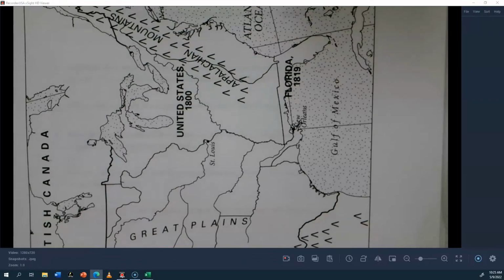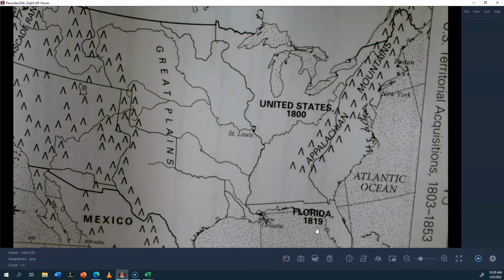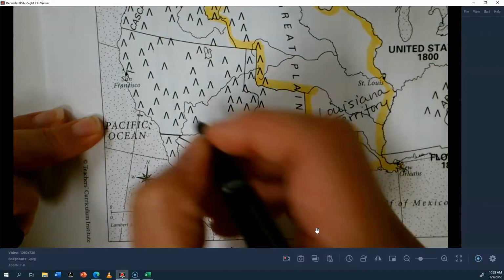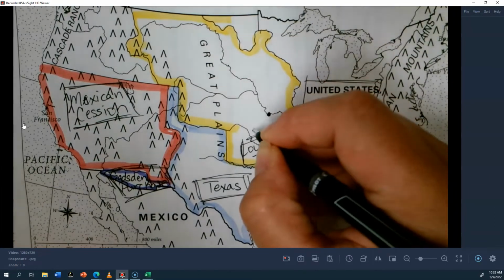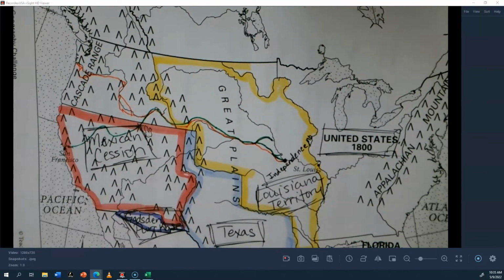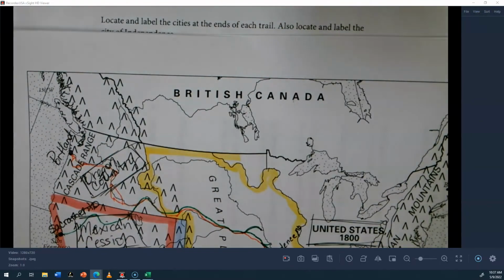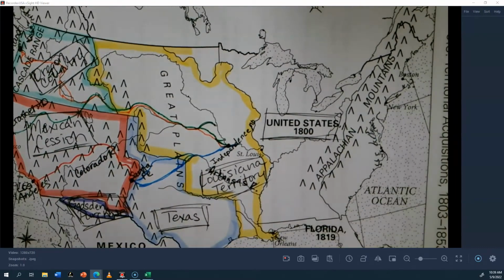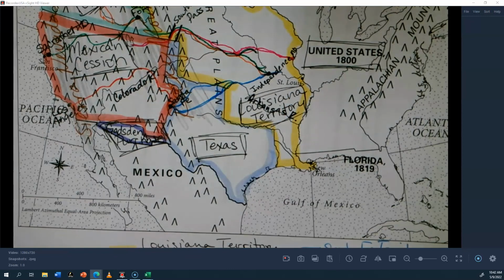Map of US Territorial Acquisitions 1803-1853